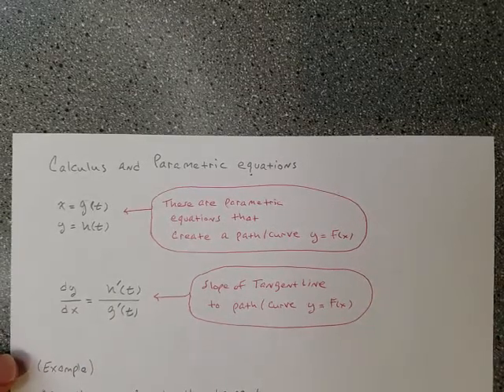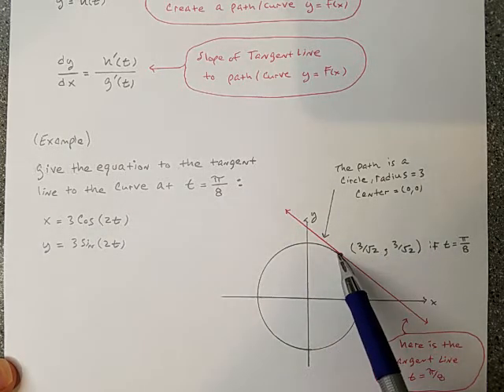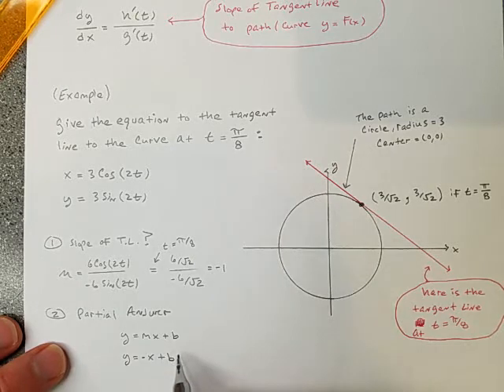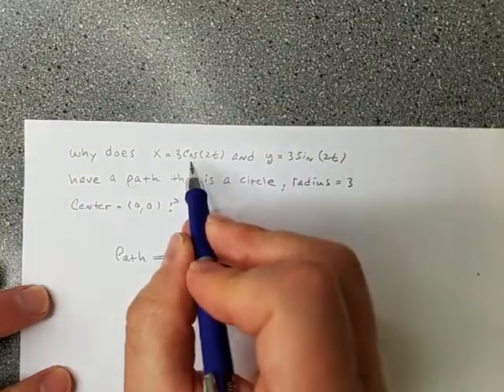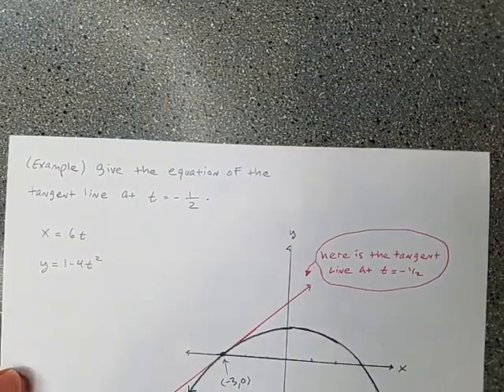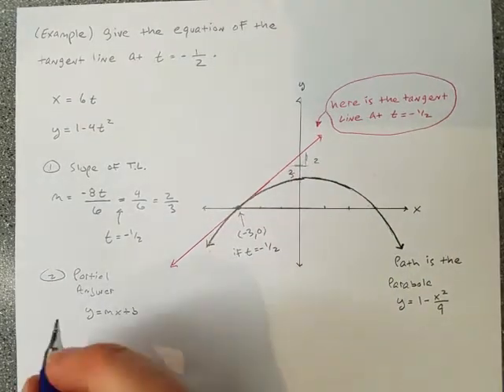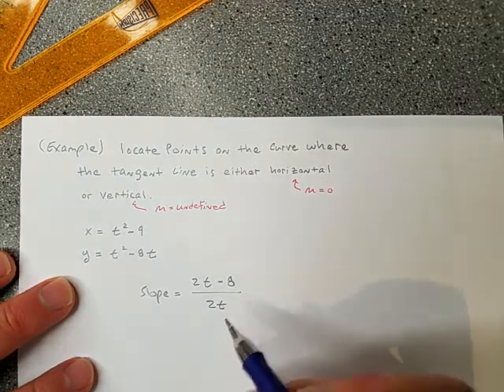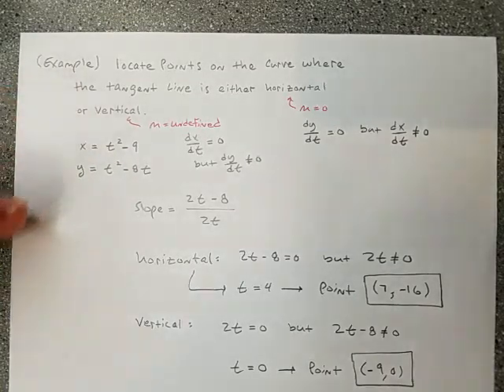calculus and parametric equations part one